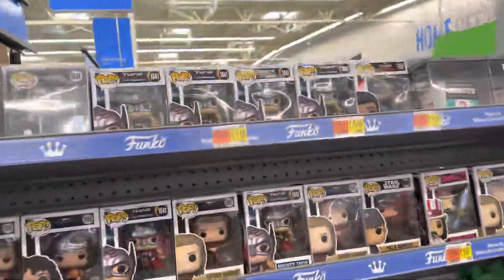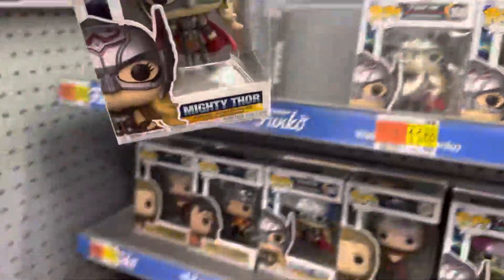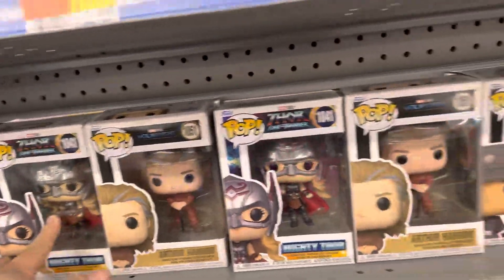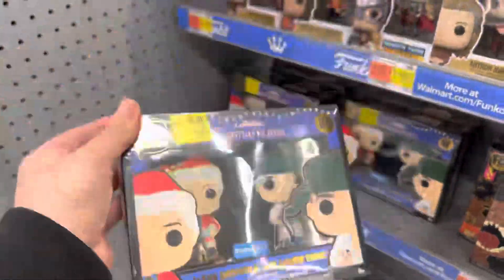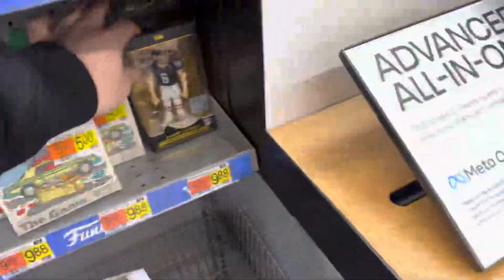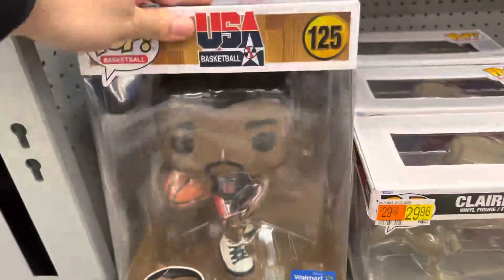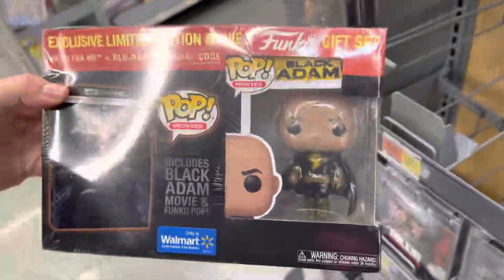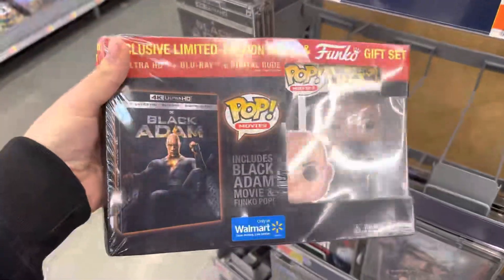This Funko Pop Comes With A Movie!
PPGing Pops is back again!!! Today we are visiting our local Walmart to see if I could find some juice and hoping to pick up a pop. Thanks as always for watching!!! Much love everyone!!!